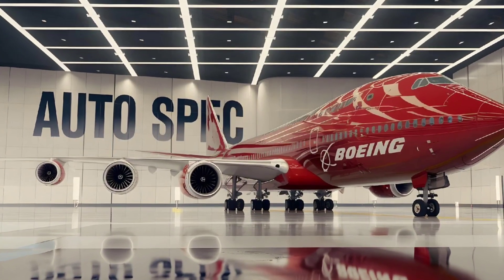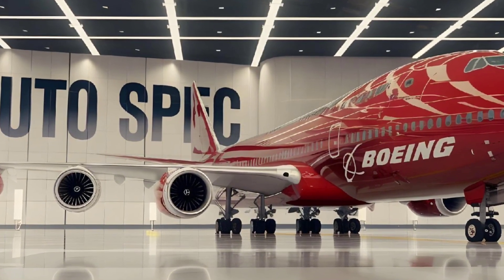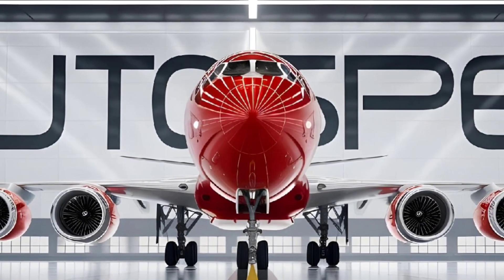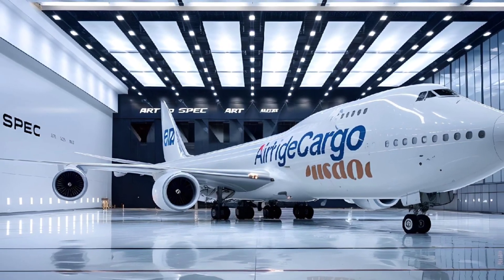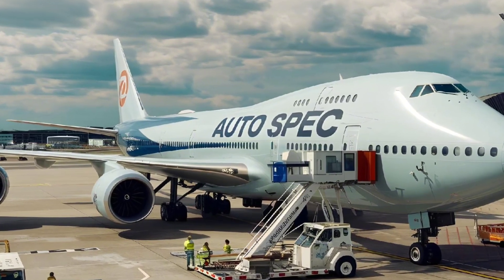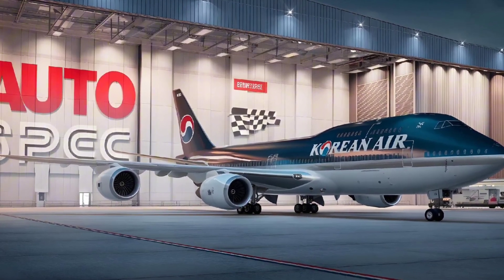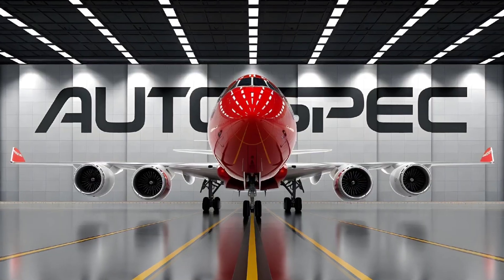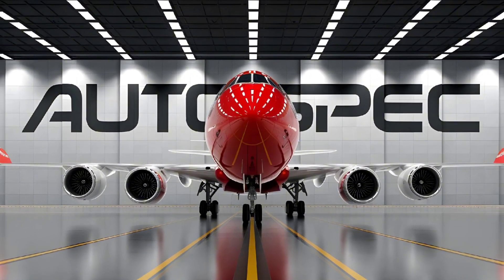The Iconic Boeing 747: Queen of the Skies | Auto Spec Review | History Of Boeing 747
In this extended review on Auto Spec, we dive into the legendary Boeing 747, also known as the "Queen of the Skies." We cover every aspect of this iconic aircraft—from its revolutionary design and massive passenger capacity to its powerful performance and global legacy. Join us as we explore why the 747 remains a symbol of innovation in aviation.

Whether you're an aviation enthusiast or curious about the history of commercial flight, this review will provide you with an in-depth look at the aircraft that changed the airline industry forever.